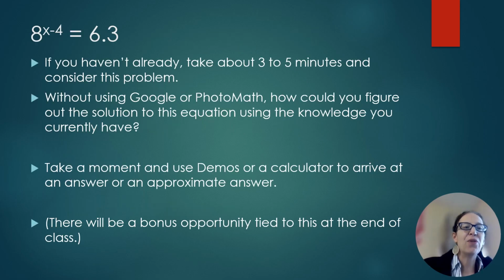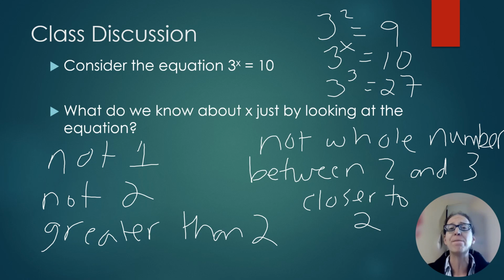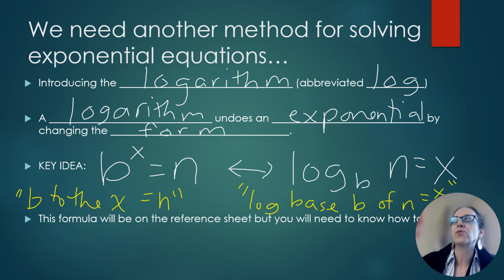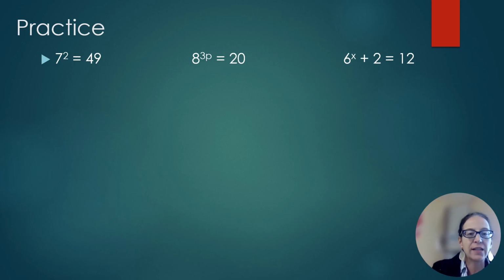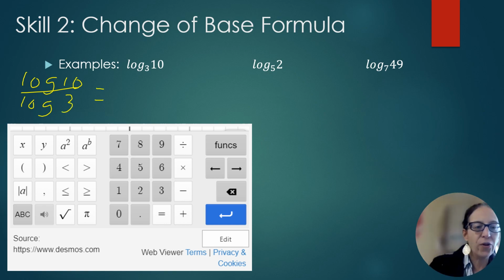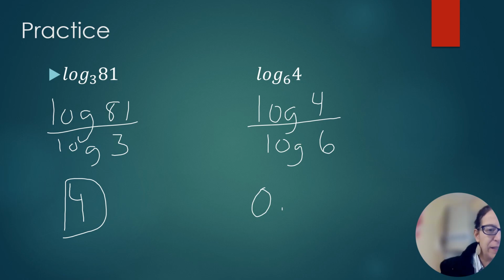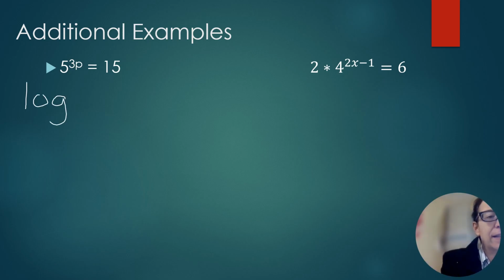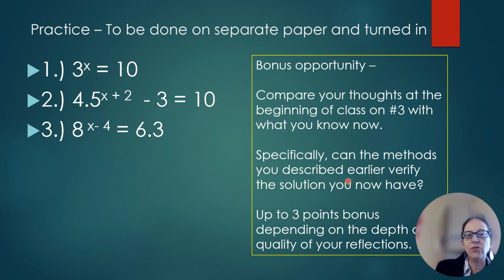Unit 6 Lesson 3 Exponential Equations with Logs